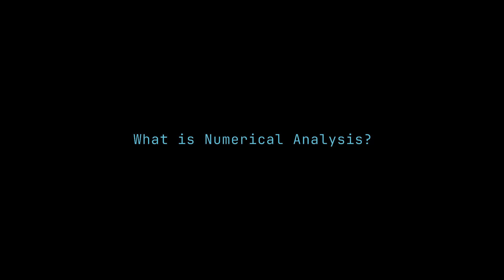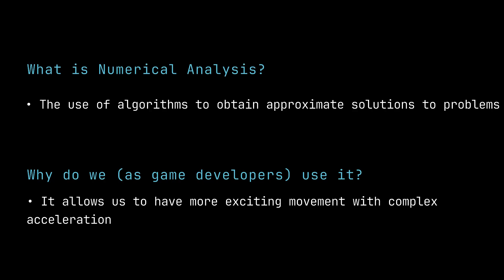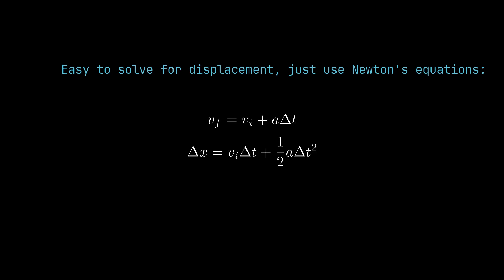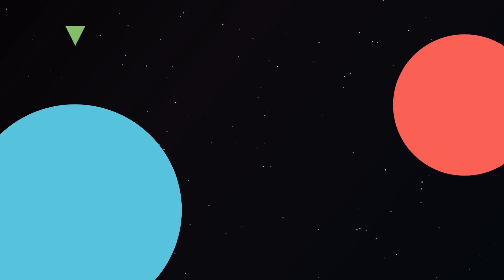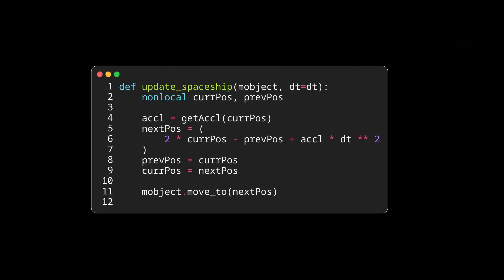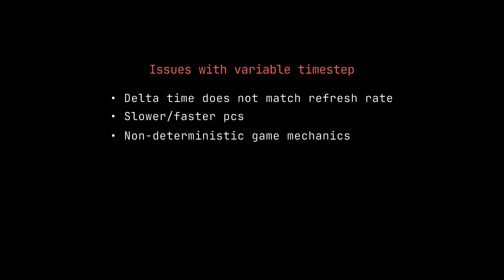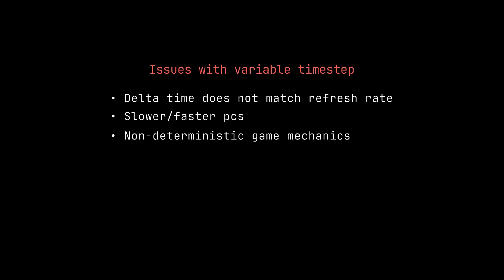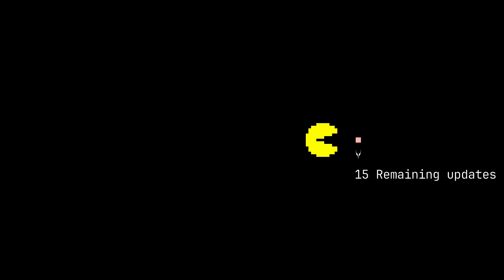Game Mechanics: Numerical Analysis of Motion Ep. 2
A short video explaining what Numerical Analysis is, how and why we (as game developers) use it.

Includes a hands-on example, basic code and pointers for further reading.

Credits:
Verlet Example by @LeiosLabs

Dvořák String Quartet no. 12 in F major 'American', Op. 96 from MusOpen
Blues Infusion - Quincas Moreira
Empty Hearted Man - The 126ers

00:00 - Intro
00:10 - What is Numerical Analysis?
01:10 - Newton's equations vs Numerical Methods
02:09 - Verlet Method
02:29 - Spaceship Example
03:08 - A look at the example code
03:20 - Other Methods
03:55 - Fixed vs Variable Timestep
05:29 - Outro